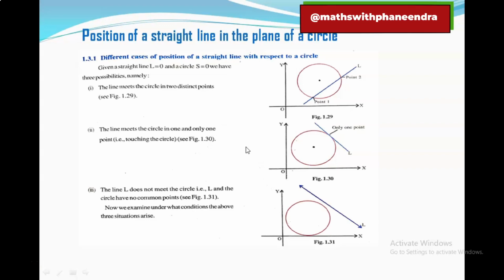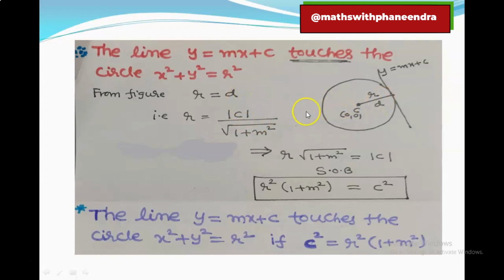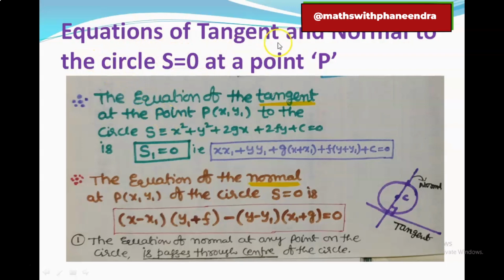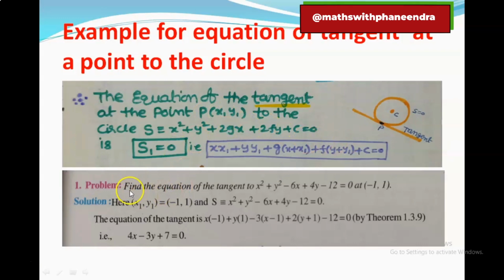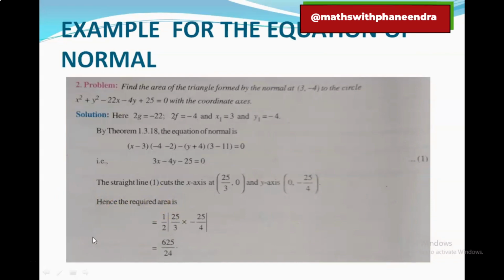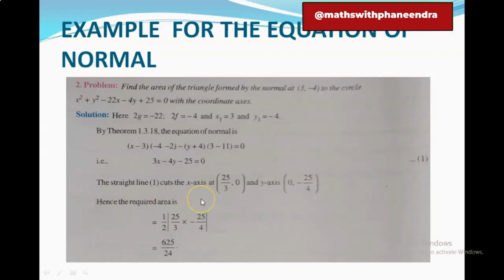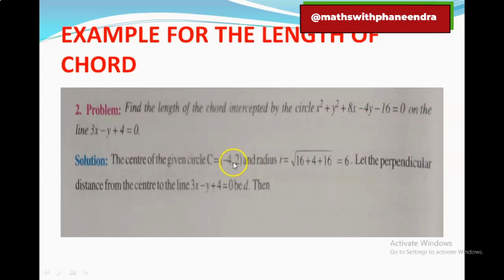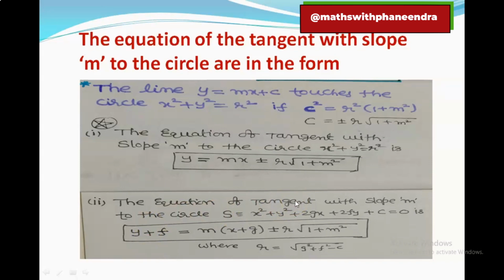CIRCLES Position of the line in the plane of circle MATHS -2B INTER SECOND YEAR AP TS BIE